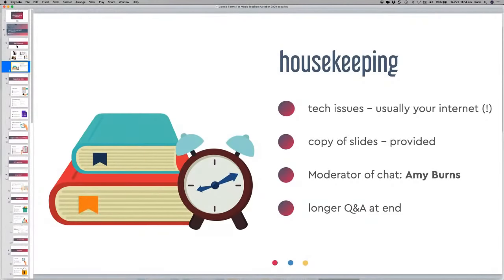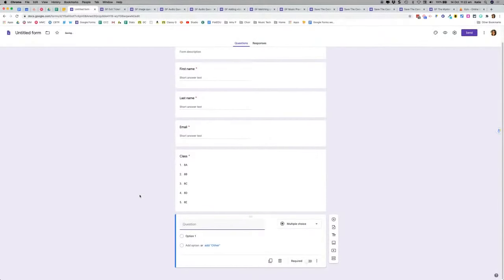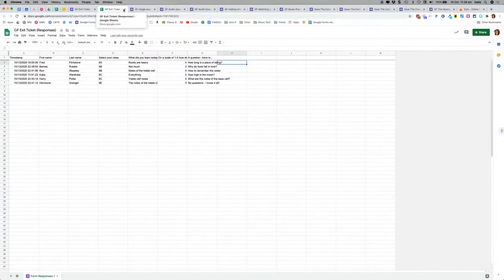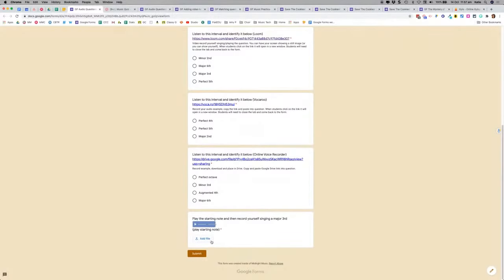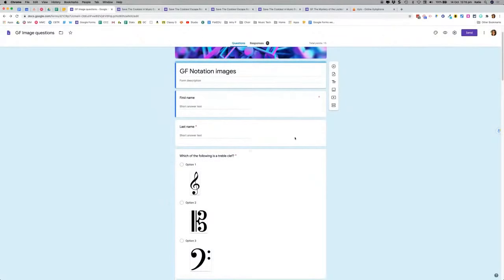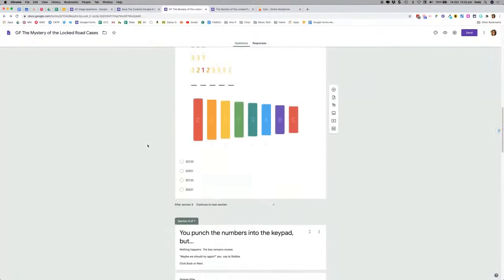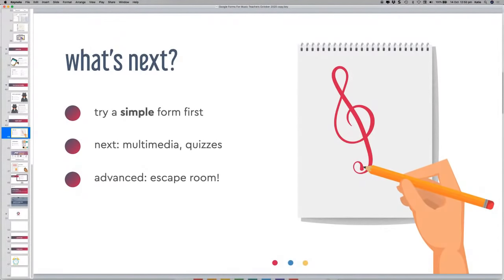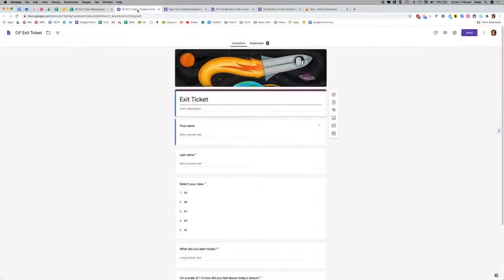Google Forms For Music Teachers - How-To, Tips and Examples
Video Timestamps

00:00:43  About This Session
00:03:40  Google Forms - Intro
00:09:13  6 Steps To Creating a Successful Form
00:11:54  Let's Make a Form!
01:06:44  Let's Get Clever!
01:08:06  Self-grading Quizzes
01:14:59  Escape Room
01:36:07  Let's See an Example!
01:37:17  Personalised Certificates+
01:42:50  How To Prevent Cheating
01:47:57  What's Next?
01:51:57  Question and Answer Time!